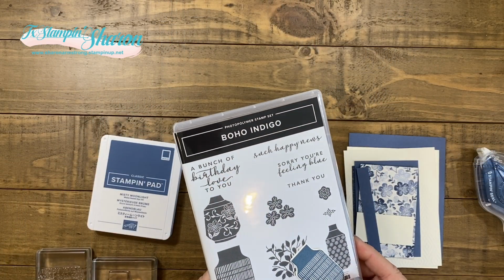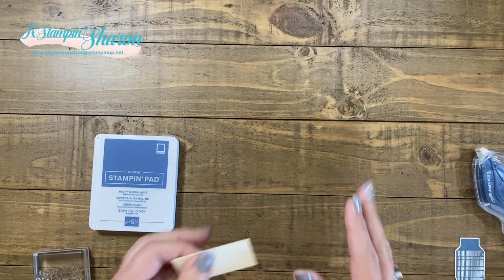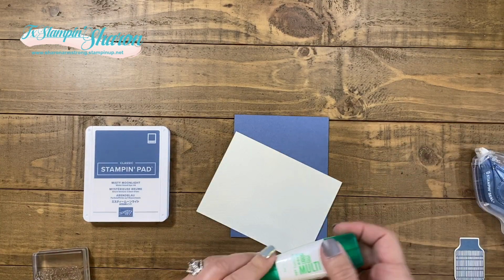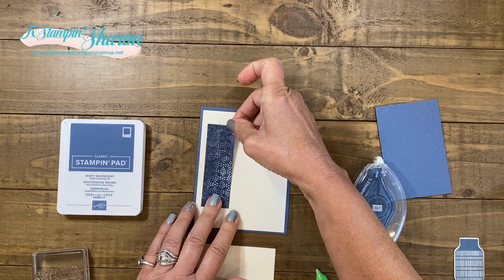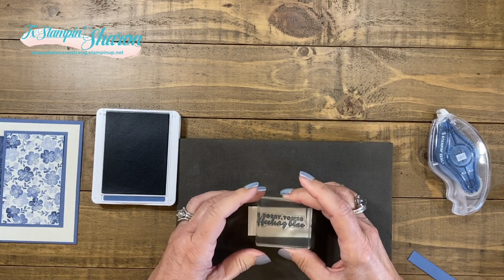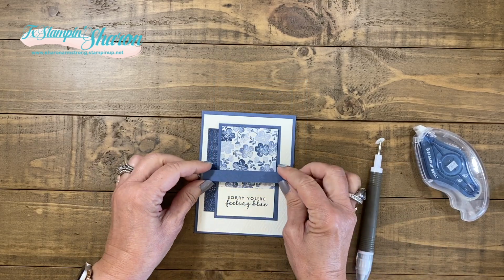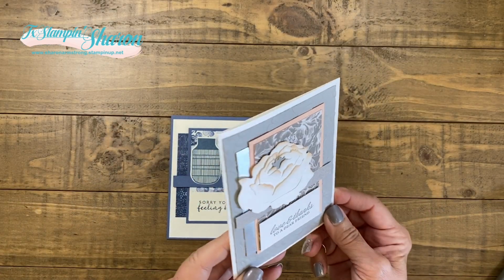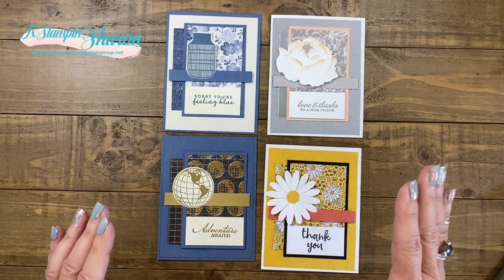Simple Card Layout that Makes Beautiful Greeting Cards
Yes, today is all about a simple card layout that makes beautiful greeting cards. Let me show you how this card layout can inspire you to make cards for all occasions.

This simple card layout is so versatile and you'll be amazed at how different each card looks. I've got 4 greeting cards to share with you using the same layout!

I loved using the new favorite Boho Indigo Product Medley for my first card!

Simple Card Layout Video Tutorial:  If you want to learn how to make greeting cards with a simple card layout today is THE video you won't want to miss. I show you how to make one card but I share the other 3 I made with this same layout so you can see how it works. What a time saver, right?! I made a 'thinking of you card, a thank you card (that could also have easily been made as a wedding or anniversary card), and a bright daisy card too.

To order supplies, get measurements, view additional photos, or to read about my rewards program and look for the July 28, 2020 post.